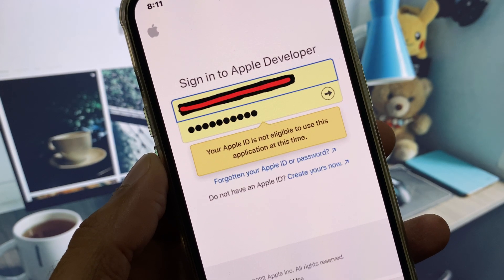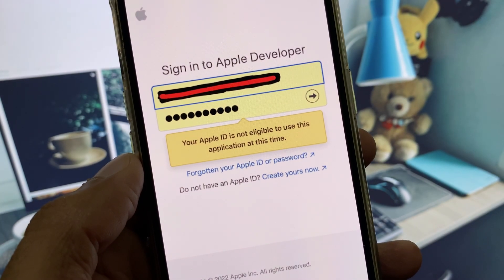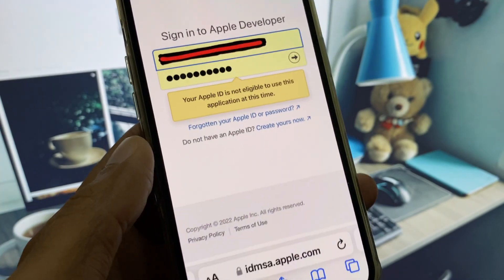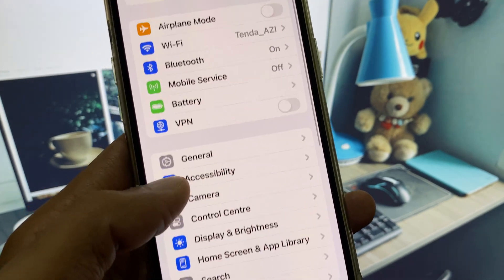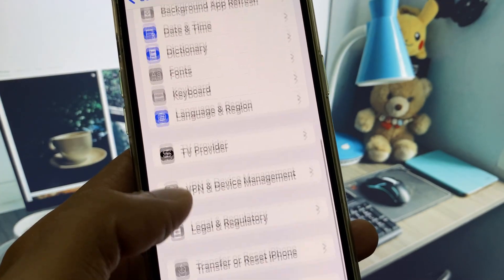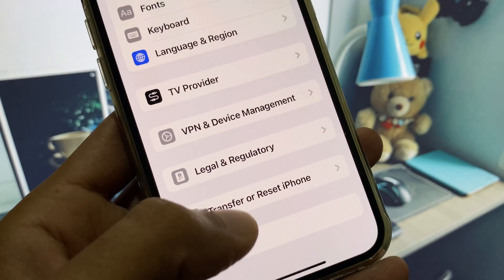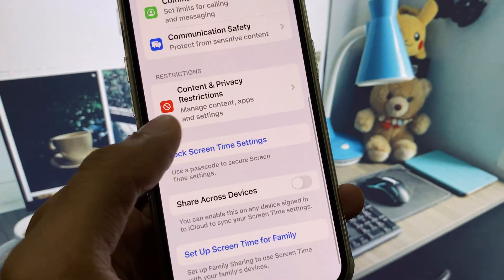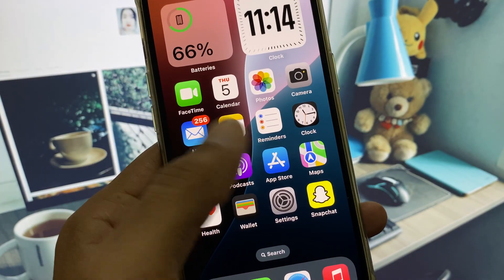Your Apple ID Is Not Eligible to Use This Application At This Time – Apple Developer FIX (2025)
🚫 Seeing "Your Apple ID is not eligible to use this application at this time" while accessing the Apple Developer app or iOS beta tools? In this 2025 video, **UnlockiOS Tech** shows you how to fix it quickly!

00:00 – Intro: Apple ID Not Eligible Error Explained
00:22 – Step 1: Sign in to developer.apple.com
00:45 – Step 2: Join Apple Developer Program
01:10 – Step 3: Accept Terms & Conditions
01:30 – Step 4: Restart App / Try Again
01:55 – Final Tips + Subscribe for More Fixes!

✅ What’s Covered:
• Why this Apple ID error happens
• Fix Apple Developer account access
• Join Apple Developer Program properly
• Enable Beta Updates for iOS 26 or tools access

📱 Works for:
• iOS 26 Beta Access
• Apple Developer App
• TestFlight, Xcode tools

🧠 Tips:
• Use the correct Apple ID linked to a developer account
• Accept updated Apple Developer terms
• Check account region and active subscriptions

your apple id is not eligible, apple id not eligible fix, apple developer app error, ios beta apple id fix, unlock ios tech, apple id access error, apple developer program fix